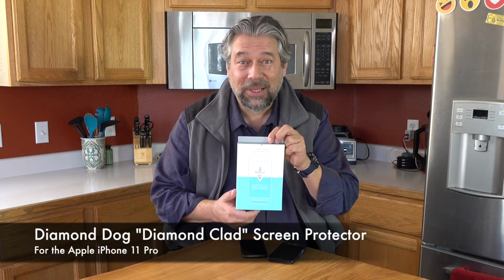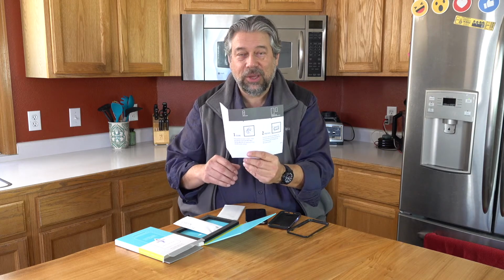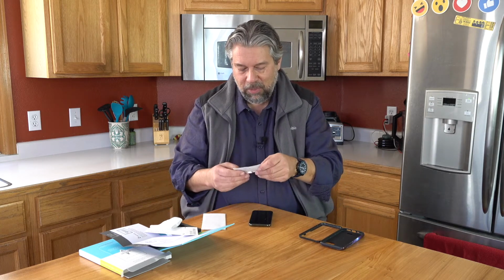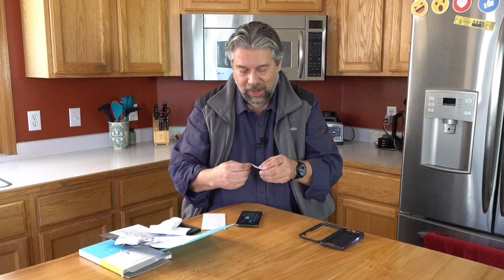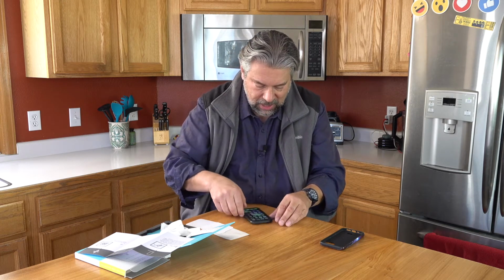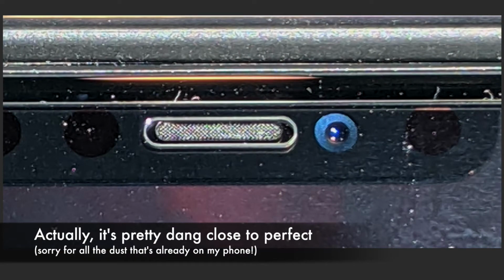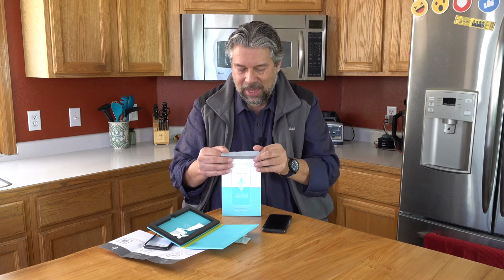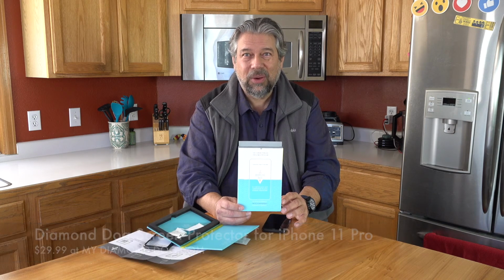Diamond Dog Screen Protector - Hands On iPhone 11 Pro Install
It's much tougher than those 9H tempered glass protectors on Amazon, and even tougher than alumino silicate screen protectors. Say Hi to the Diamond Dog smartphone screen protector based on a revolutionary new DiamondClad carbon coating. Sized for Apple, Samsung and Google smartphones, it's super easy to install and tough as, well, nails.

Tech expert Dave Taylor of got his hands on one of the very first production units and shows how easy it is to install on an Apple iPhone 11 Pro with its install tray and clear, logical instructions.